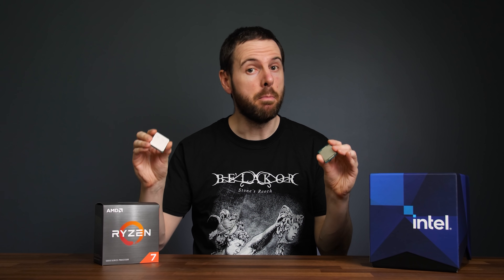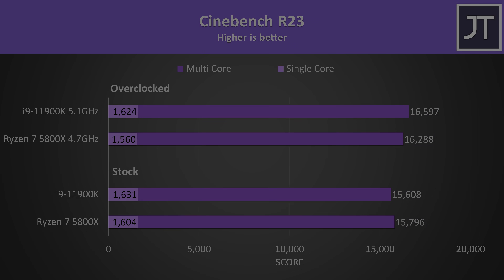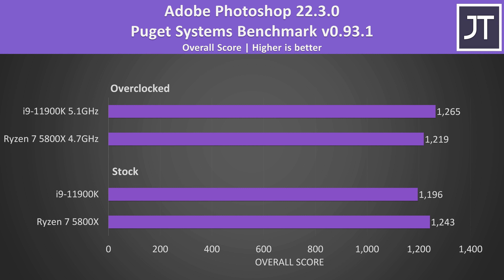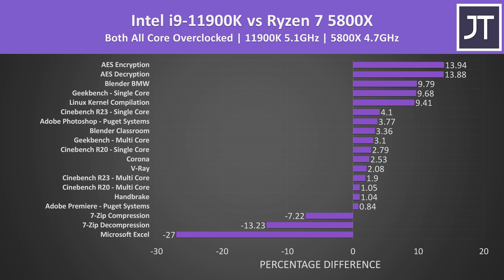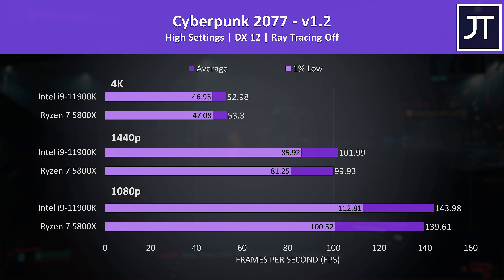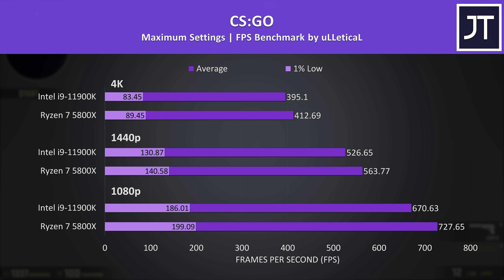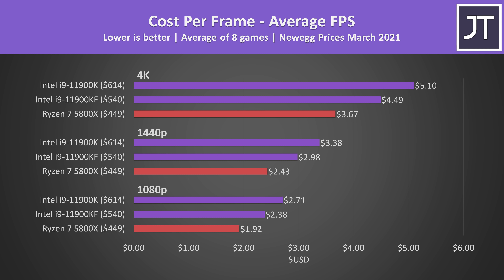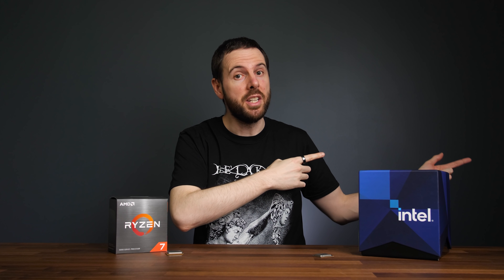Intel i9-11900K vs AMD Ryzen 7 5800X - Best 8 Core CPU?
I’ve compared Intel’s new i9-11900K against AMD’s Ryzen 7 5800X to find out which processor is best in games and applications. Check prices 👇
Intel Core i9-11900K | AMD Ryzen 7 5800X

Test PC Components:
MSI MEG Z590 ACE Motherboard
ASRock X570 Taichi Motherboard

11900K vs 5800X Timestamps
0:00 Intro
0:13 CPU spec differences
0:36 Test PC
0:53 Overclocks
1:17 Application tests
4:35 Application differences (stock)
5:00 Application differences (overclocked)
5:14 Clockspeed, power draw, temperature
6:30 8 Games tested
8:43 Gaming differences (1080p/1440p/4K)
9:24 Cost per frame value
10:00 Conclusion - which to buy?